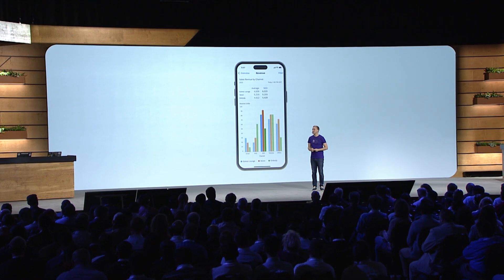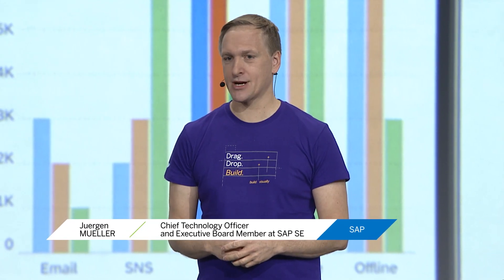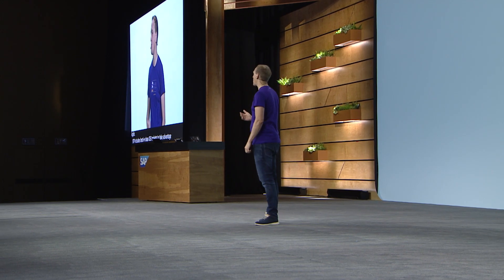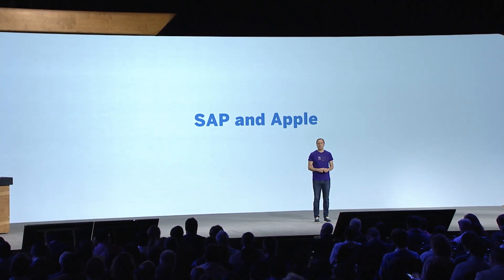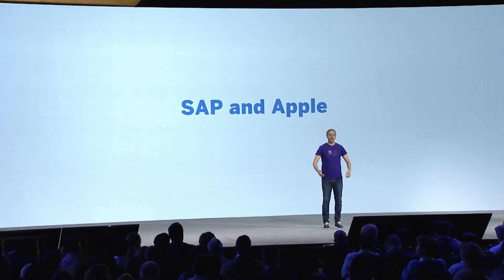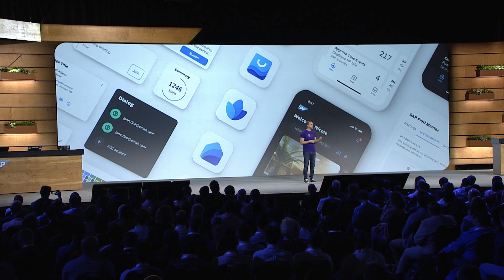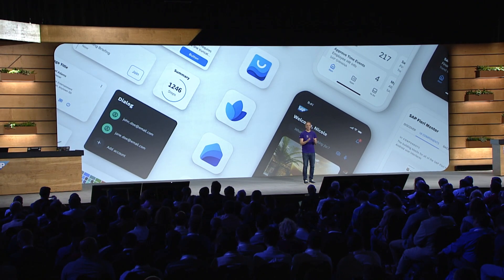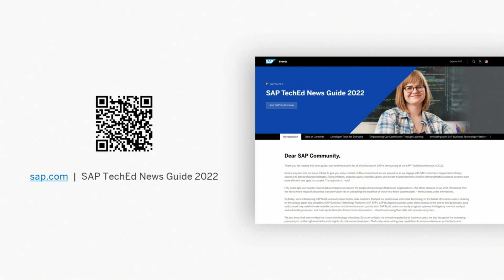Apple and SAP at SAP TechEd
From our SAPTechEd Opening Keynote: Juergen Mueller shares how Apple and SAP continue to empower developers and deliver innovation with SAP BTP and iOS at SAPTechEd. Build secure, accessible, high-performance applications with increased support for theming, Fiori Next, Swift, and Apple Watch.

BTP includes a best-in-class iOS toolset to take advantage of Apple’s hardware and software innovations to build powerful and compelling business apps that users love.  SAP customers and partners are already using BTP and Apple devices to transform the experience of businesses everywhere. SAP BTP SDK for iOS is the premier method for creating secure, scalable, high-performance native apps that take advantage of powerful Apple hardware and software including the camera, location management, and on-device machine learning.

Discover How Apple and SAP Empower Developers